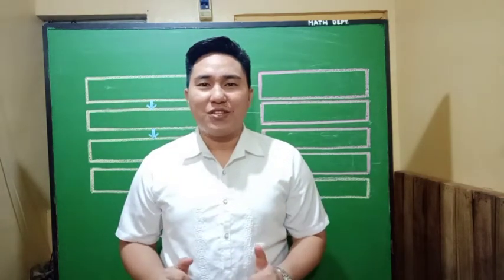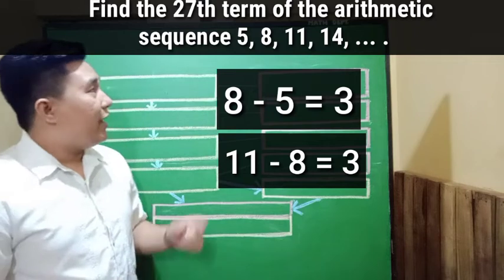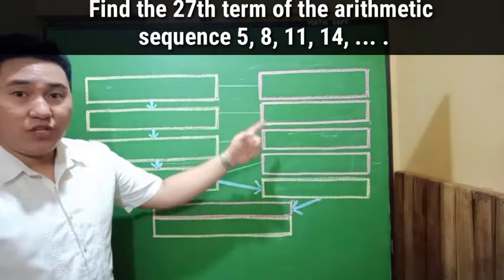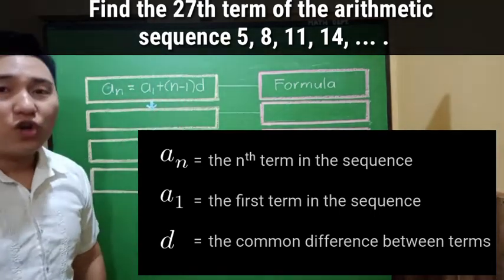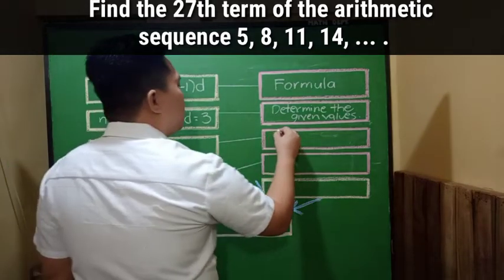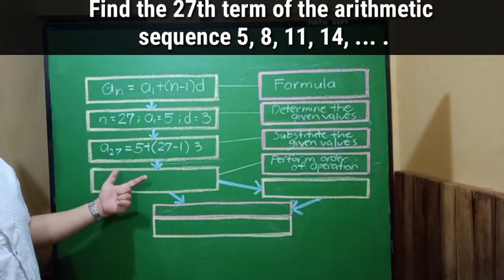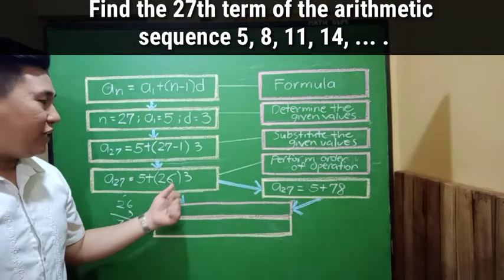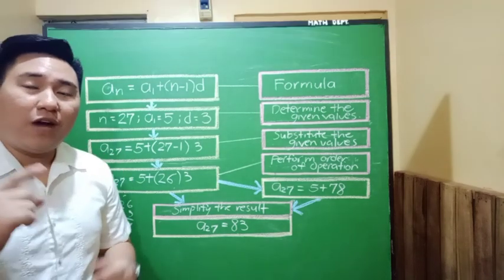Finding a value in an arithmetic sequence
In this lesson, Jeffrey S. Enciso from Manila shows us how to use PSM to find a term in an arithmetic sequence.